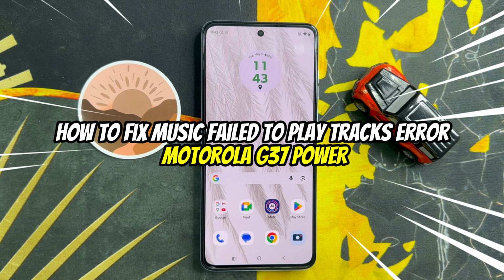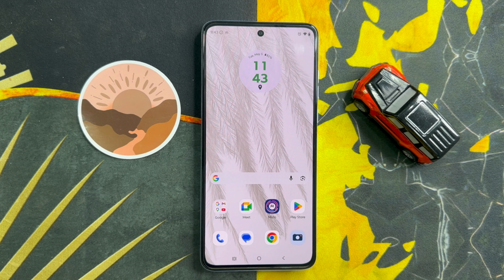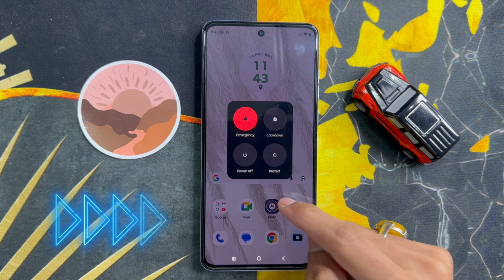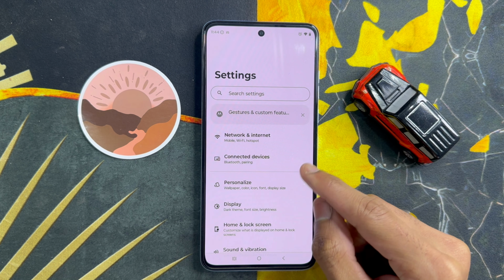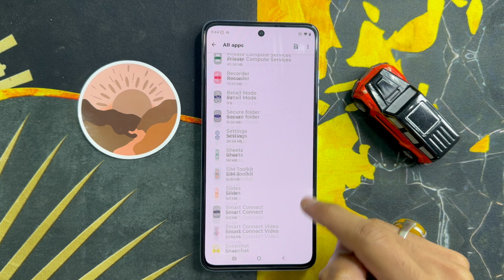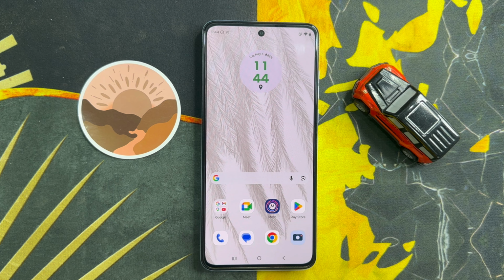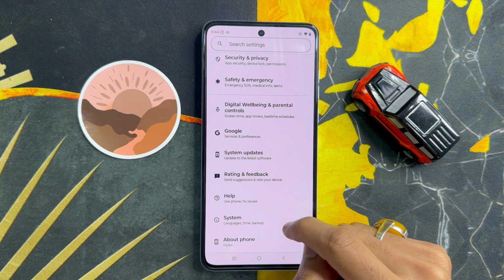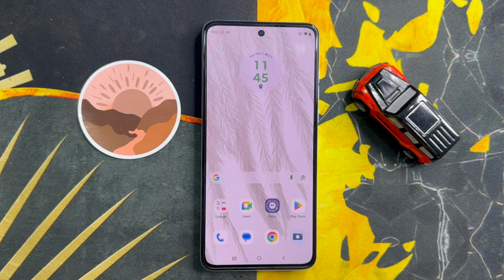How to Fix “Music Failed to Play Tracks” Error on Motorola G37 Power